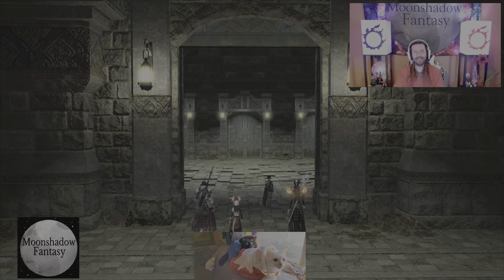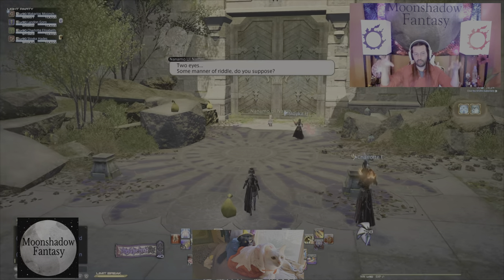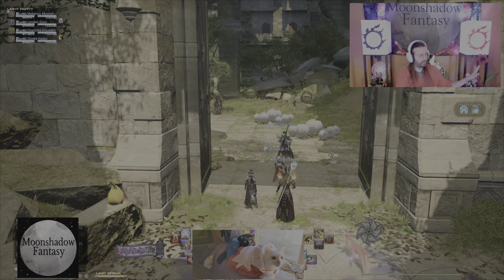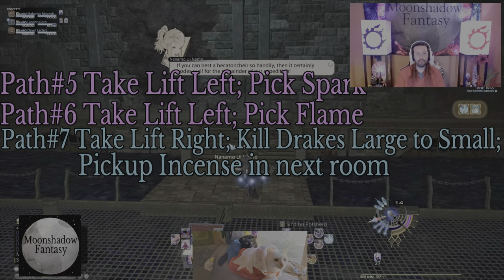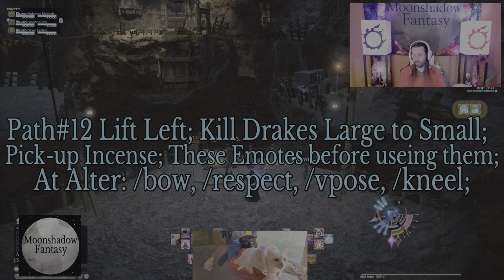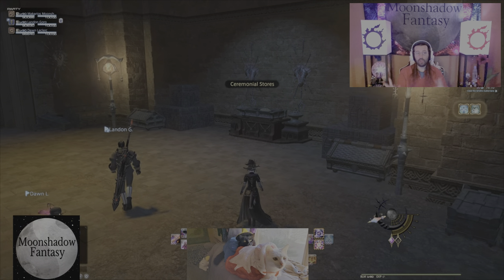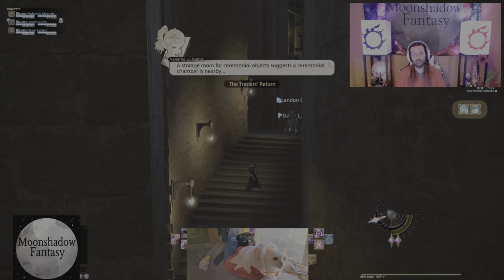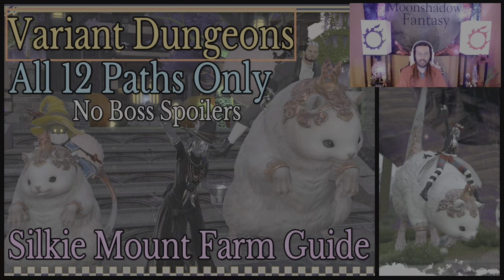FFXIV: Varient Dungeons - Silkie Mount Farm (All 12 Paths Made Easy) No Boss Spoilers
Here is the Easy Variant Dungeon Mount Farming Guide. Super Straight Forward, No Spoilers, Just what you need to know, to get all 12 Paths Opened for the Silkie Mount. Enjoy.